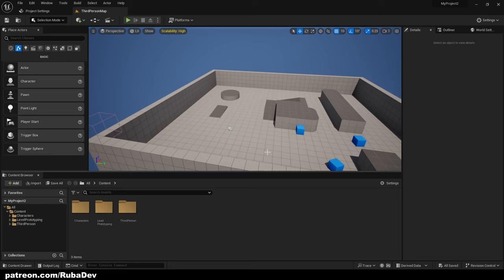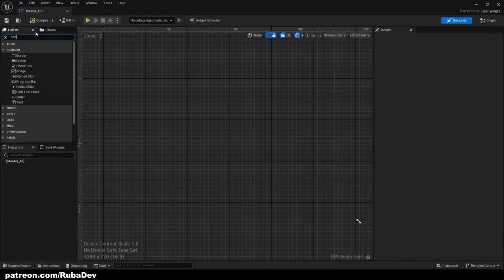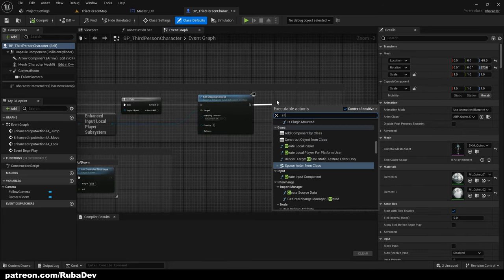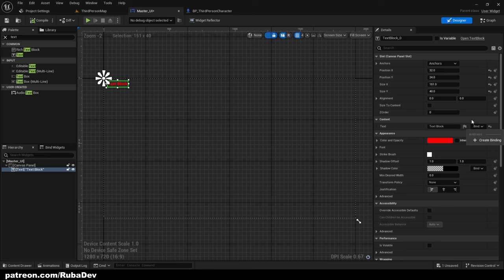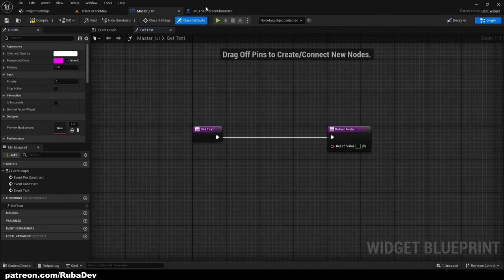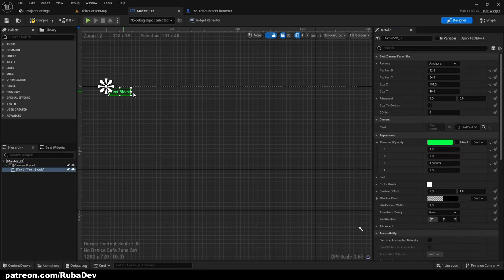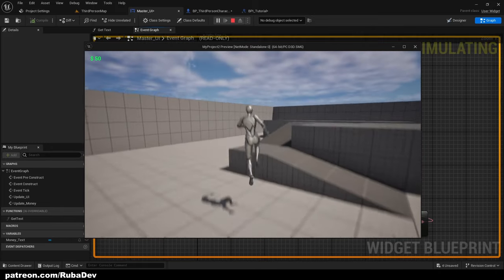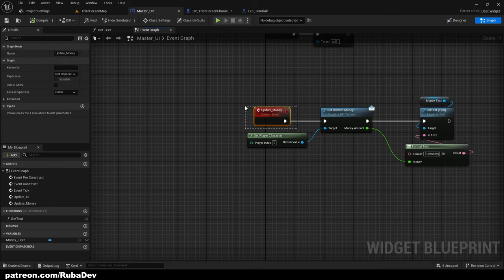Unreal Engine tutorials dont teach you about this...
Lot of youtube tutorials don't teach you proper way of managing the code and communicating between the blueprints! Let me show you how to do it!